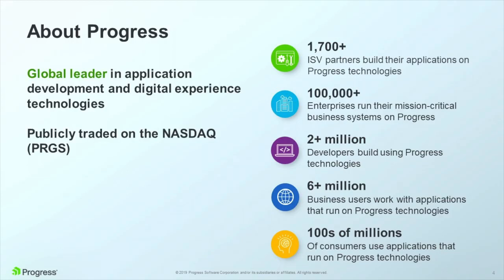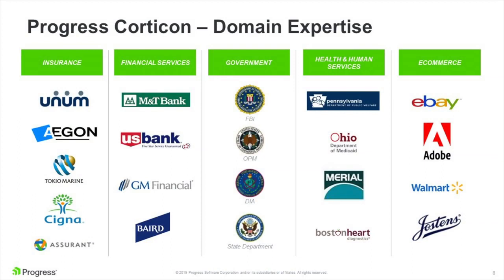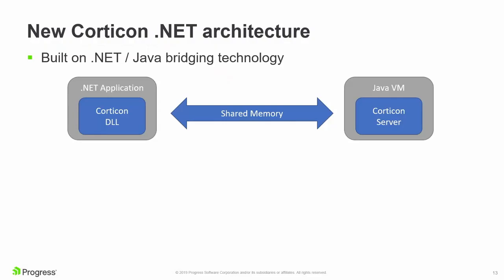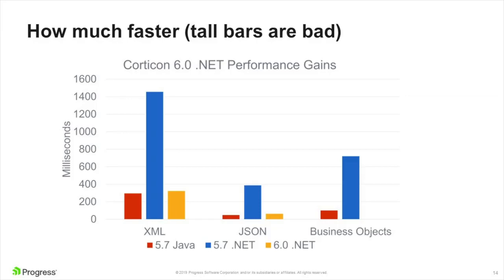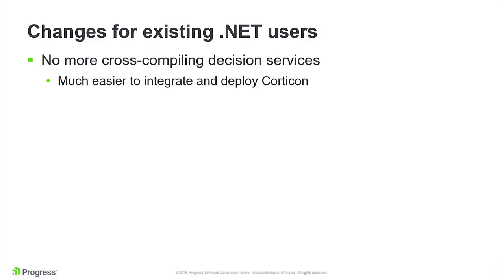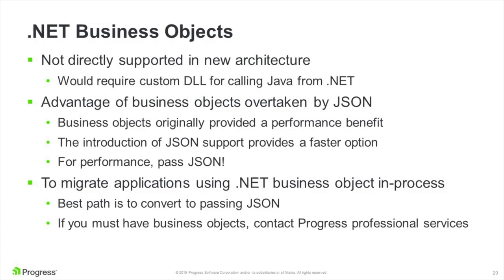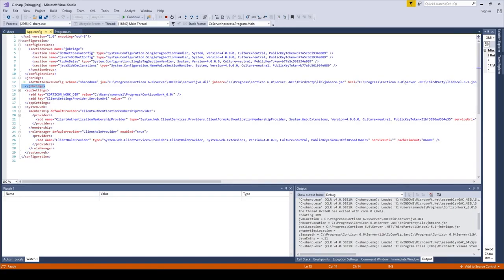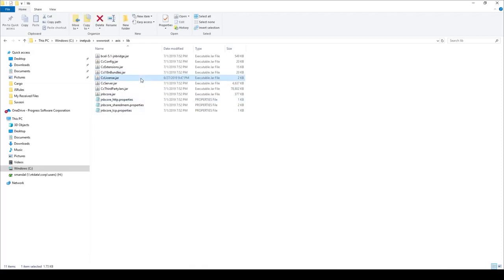Supercharge the Velocity of Your .NET Business Rules with Corticon 6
In this video, we'll guide you through the step-by-step process of setting up and deploying Corticon Server, a powerful business rules execution engine, in your .NET environment.

Deploying Corticon Server in .NET environments allows you to leverage the full potential of Corticon's rule-based decision-making capabilities within your .NET applications. With Corticon Server, you can efficiently execute complex business rules, automate decision-making processes, and enhance the agility of your applications.

In this tutorial, we'll cover the following key steps:

- Introduction to Corticon Server and its benefits in .NET environments
- Preparing your .NET environment for Corticon Server deployment
- Downloading and installing Corticon Server for .NET
- Configuring Corticon Server for optimal performance
- Integrating Corticon Server into your .NET application
- Testing and validating the deployment

Whether you're a .NET developer, a software architect, or an IT professional, this tutorial will provide you with the necessary knowledge to successfully deploy Corticon Server in your .NET environment and unlock its powerful rule execution capabilities.

Don't miss out on this opportunity to enhance your .NET applications with rule-based decision-making. Join us in this tutorial and learn how to seamlessly deploy Corticon Server in your .NET environments.